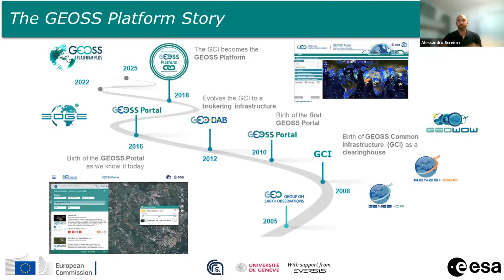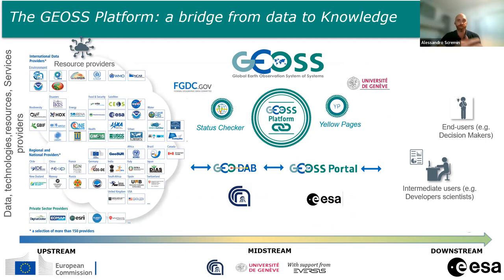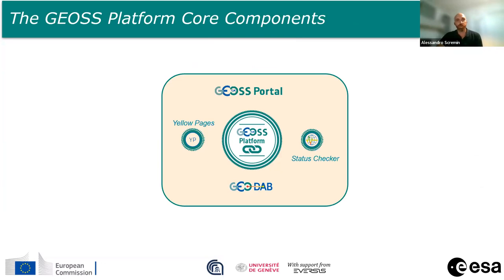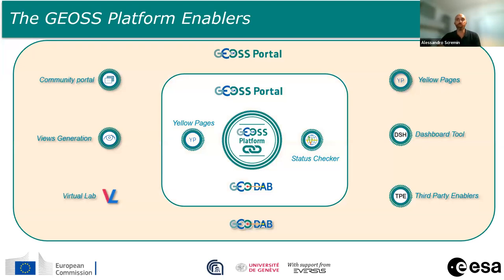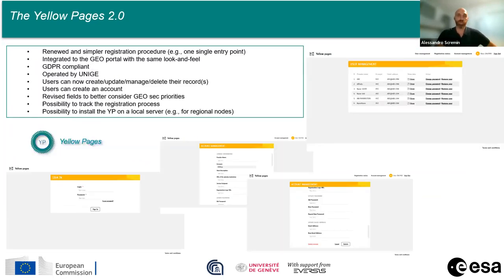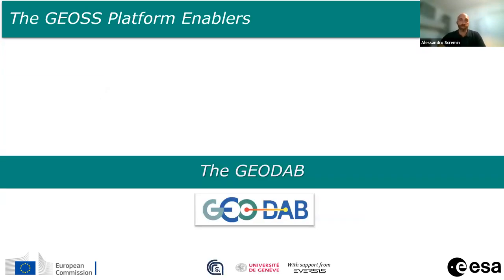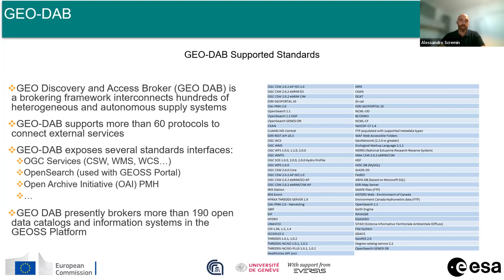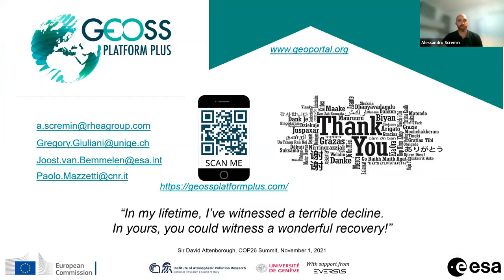Alessandro Scremin: GEOSS Platform Plus: European efforts to reinforce the use of EO globally